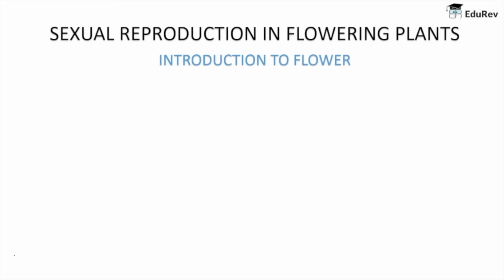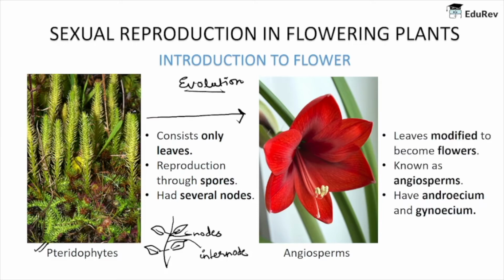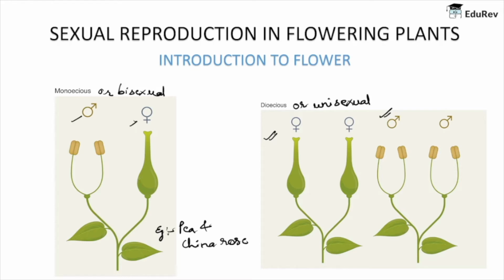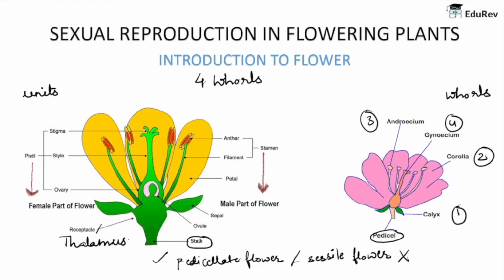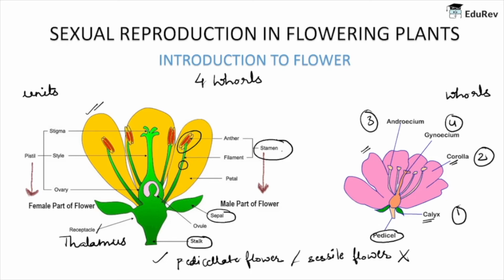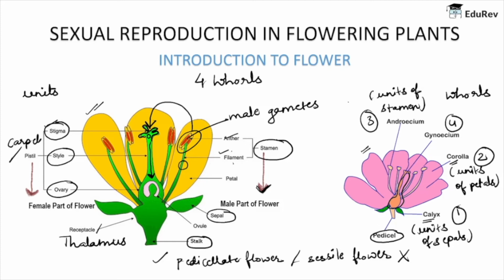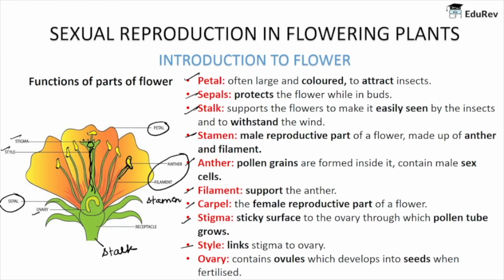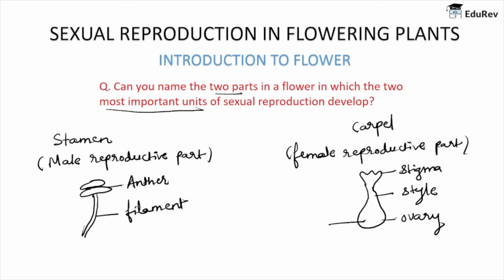Sexual Reproduction in Flowering Plants - Class 12 Biology, NEET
EduRev is back with yet another video to boost your NEET preparation. In this video, we will be discussing Sexual Reproduction in Flowering Plants, a chapter from your Class 12 Biology textbook for the NEET exam, in an interesting way. We will also give preparation strategies, tips, and study plans on how to crack the NEET Exam.

1. Subject-wise Courses for Biology/Maths, Physics, Chemistry (Both Class 11 & 12)
2. 1000+ Online MCQ Tests, including topic-wise, chapter-wise & subject-wise tests
3. Archives for 31-years, where you get topic-wise questions in the previous years
4. For Quick Revision: NEET Flash Cards, Daily Practice Problems (DPPs), Tips & Tricks and Revision Notes
5. NEET Mock Test Series offering All India Rank (AIR) in real-time

(You get DPPs for all the chapters of all the subjects, like Biology, Chemistry & Physics along with the Reproduction in Organisms for Class 12).